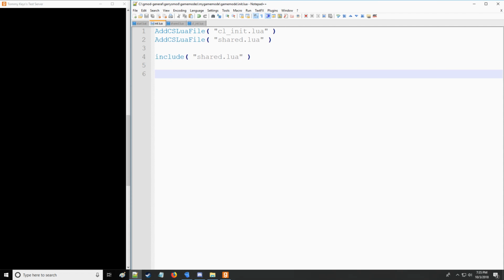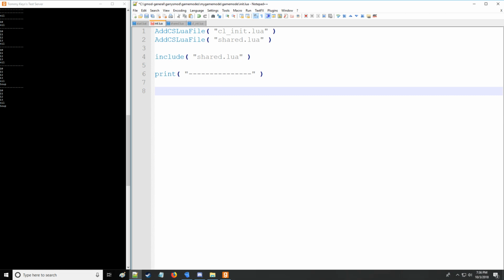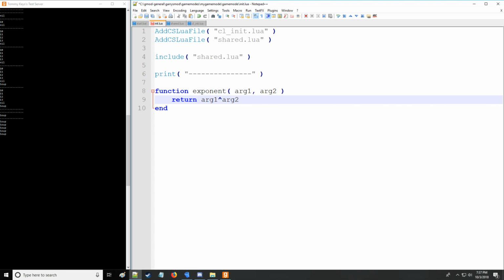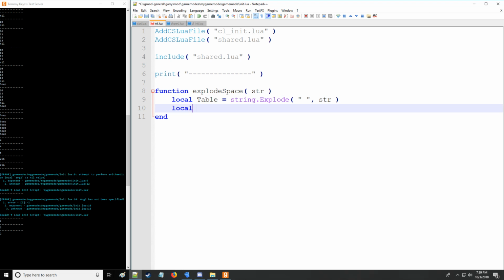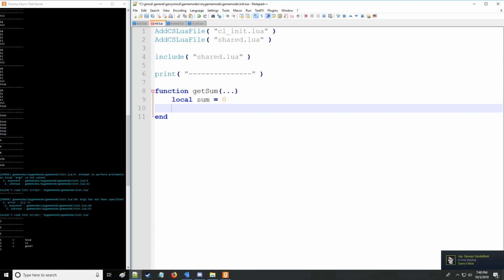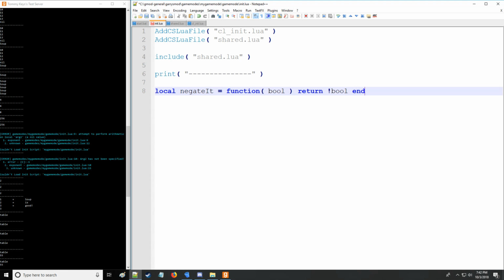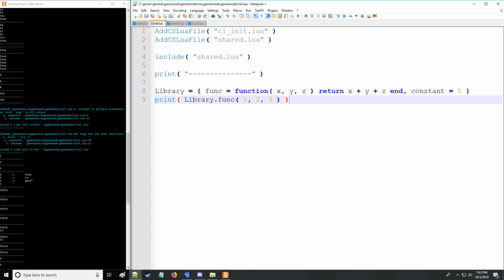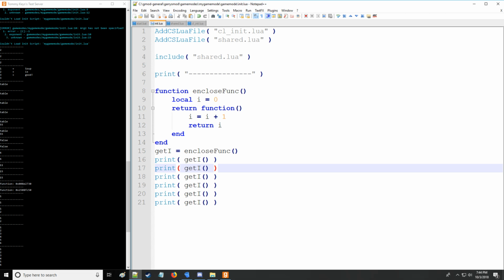[Gmod] GLua Pro Tutorial 8: Functions, Local Variables, and Custom Errors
Hexane Networks - Let them know we sent